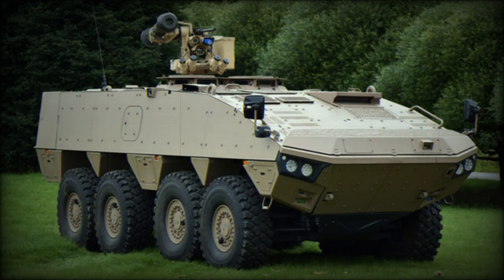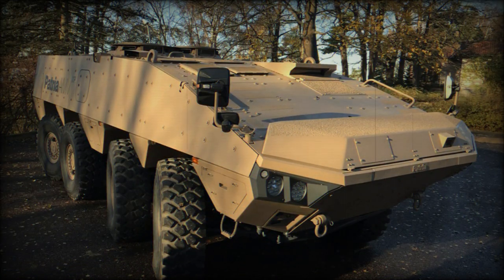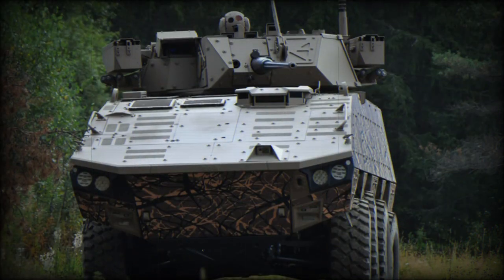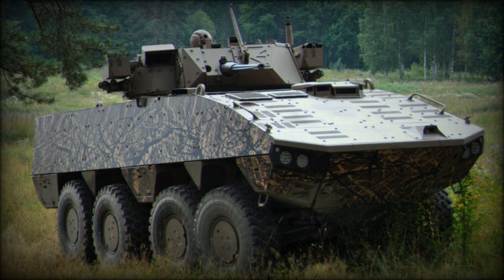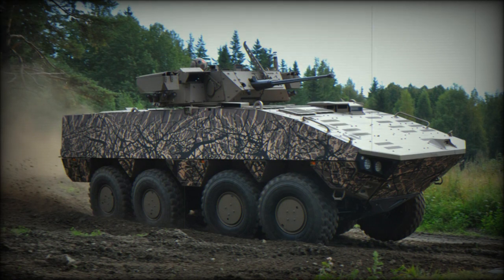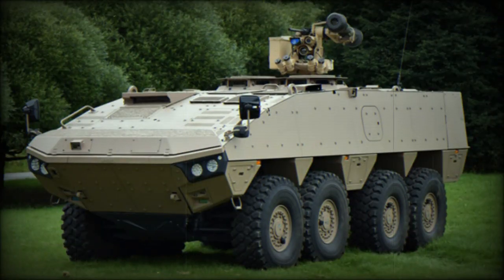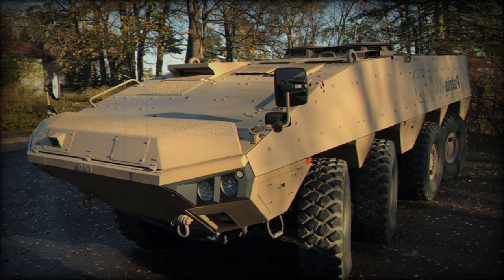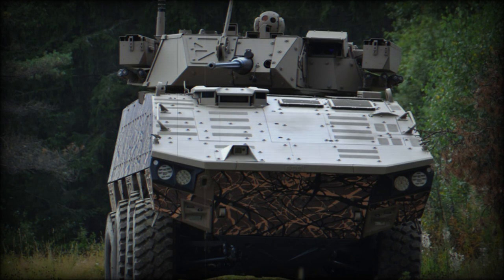The Patria AMV XP is one of the most protected armored personnel carrier in the world